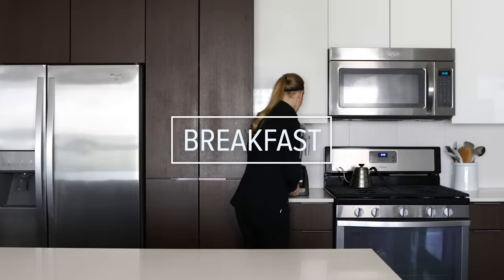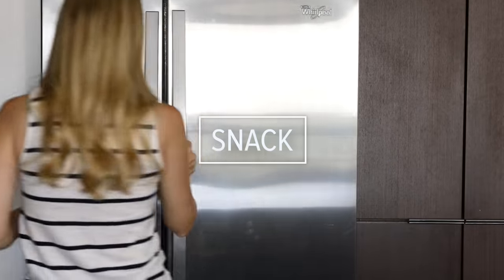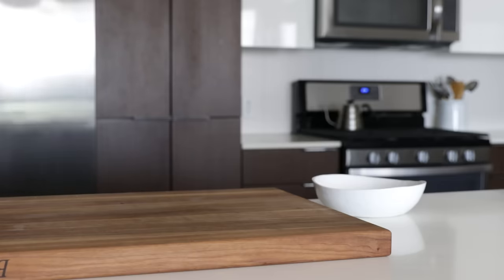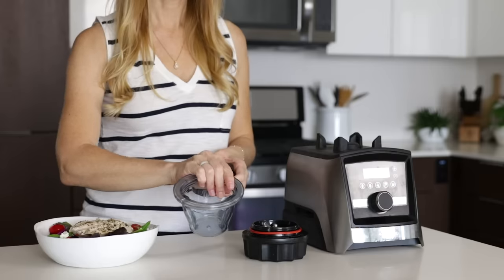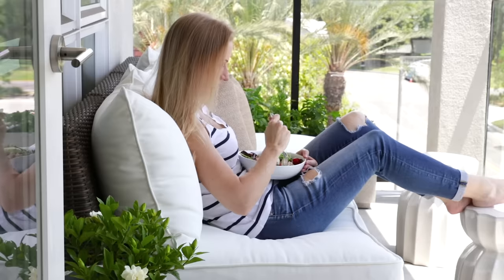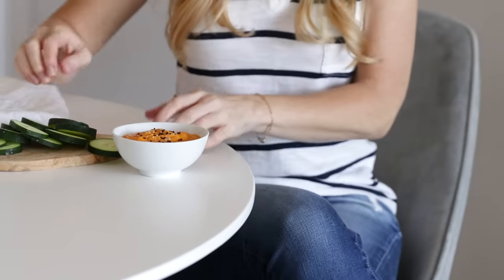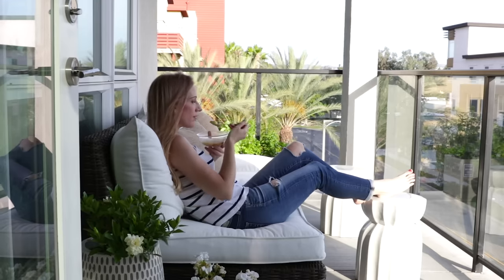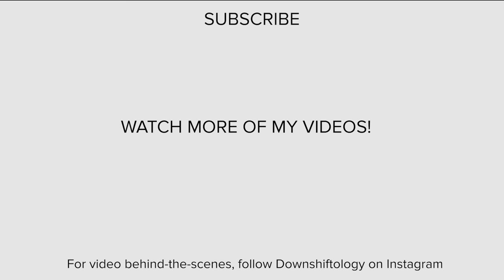WHAT I EAT IN A DAY | vitamix edition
My what I eat in a day video is finally here! Follow along and see all of the healthy recipes I make with the help of my Vitamix blender. I think you guys know that my Vitamix is a staple item in my kitchen so I thought I'd show you just how versatile it is. It can truly be used for so many different healthy recipes.

And while this video is a little tongue in cheek (I thought I’d have some fun with it) - it’s 100% how I eat and what I eat. Easy, healthy and gluten-free. I hope you enjoy the video - and my new drone footage!

For the FULL What I Eat in a Day blog post (with recipe links)

PRODUCTS MENTIONED:
Vitamix A3500
Vitamix 8oz Blending Bowls
My Drone
Chia Seeds
Collagen Peptides
Whey Protein Powder
Roasted Red Peppers